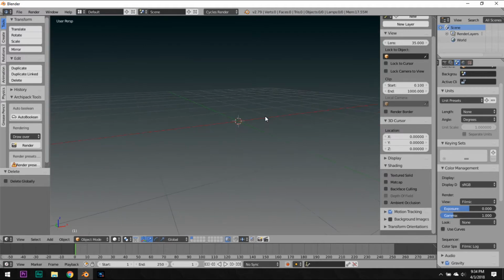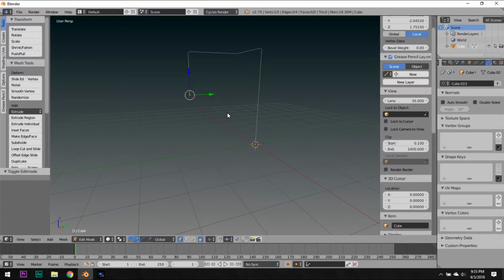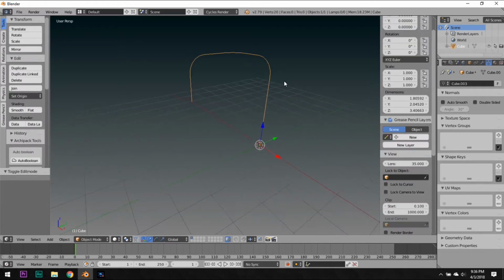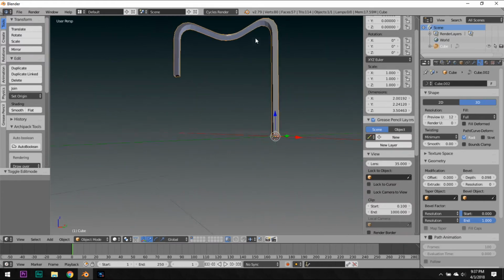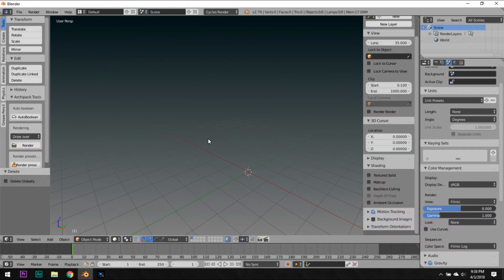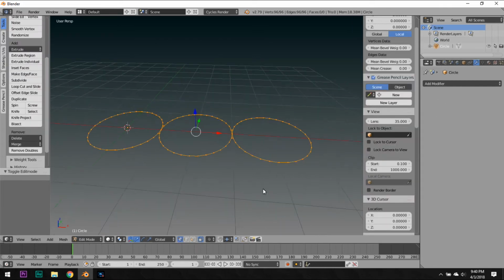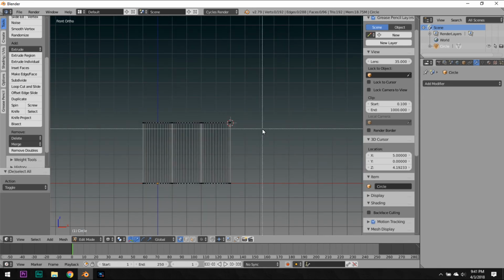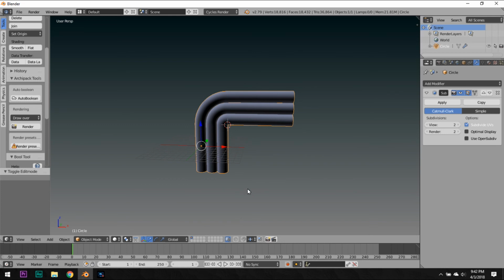2 Methods For Creating Pipes In Blender!!!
In this video you will learn 2 useful methods to creating pipes in blender 2.79 and up!